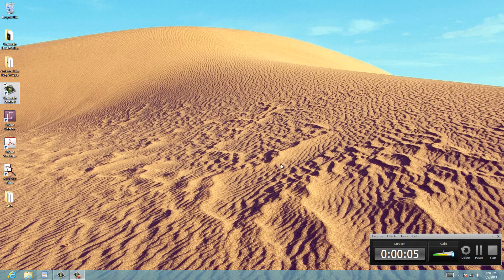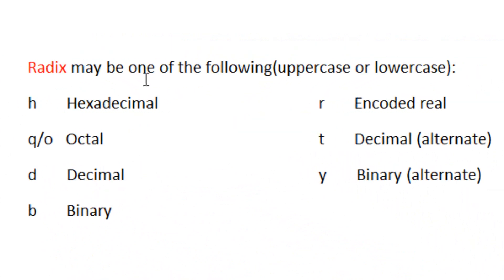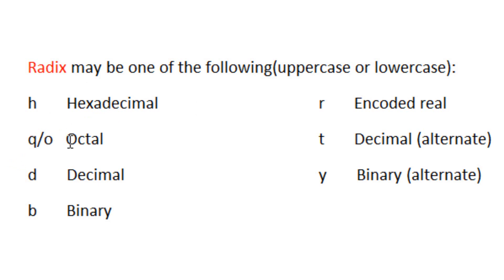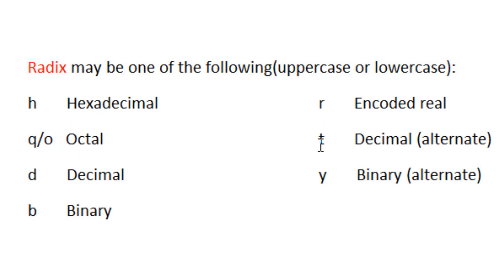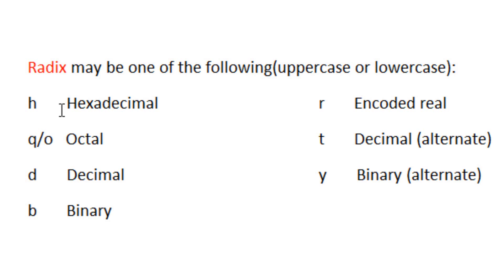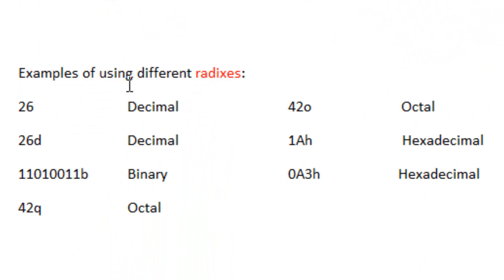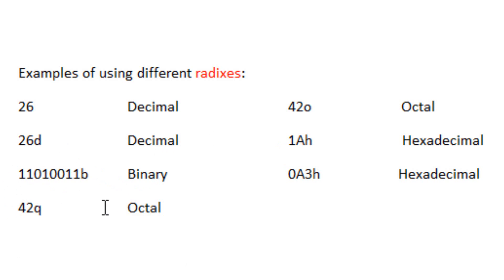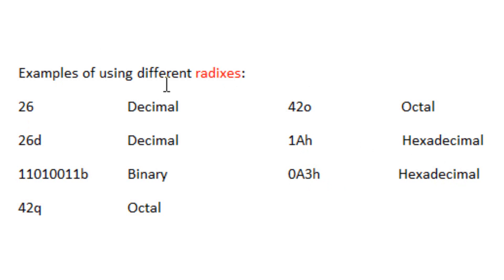Assembly Language Programming Tutorial - 2 - Integer Constants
Rasim from Rasmurtech.com give us another tutorial on Assembly Language Programming . In this tutorial he talks about integer constants.